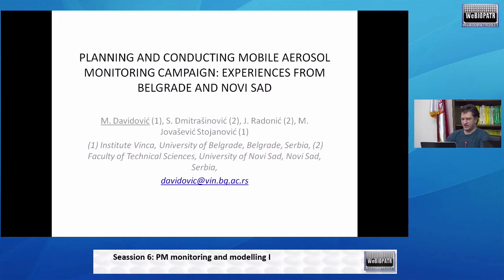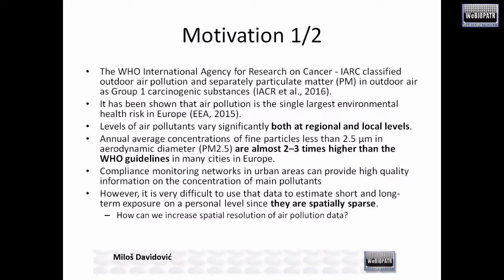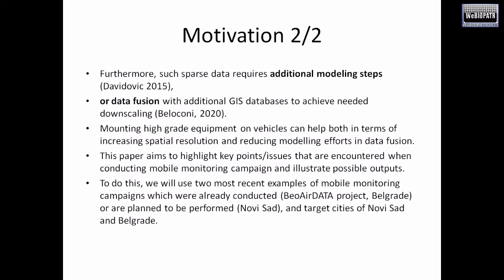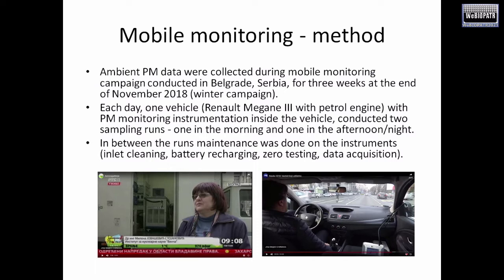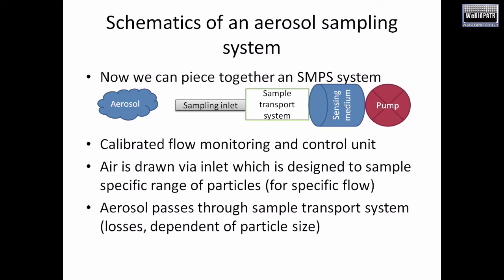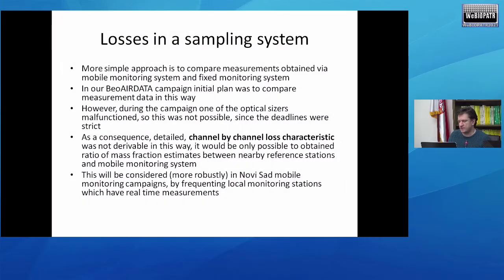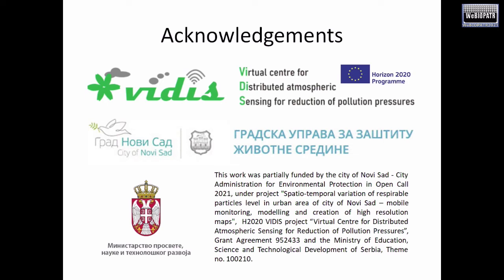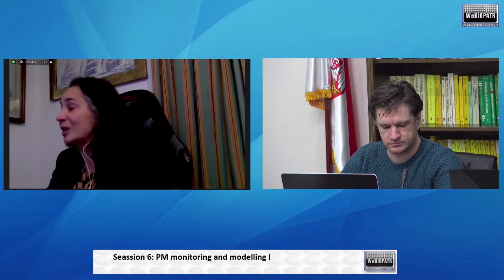WeBIOPATR II dan III Sesija 04 Milos Davidovic